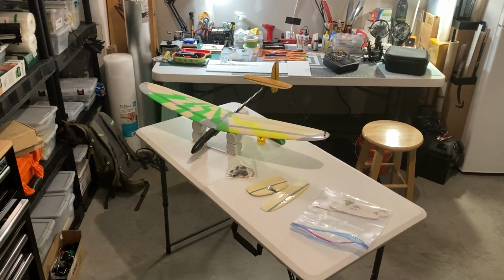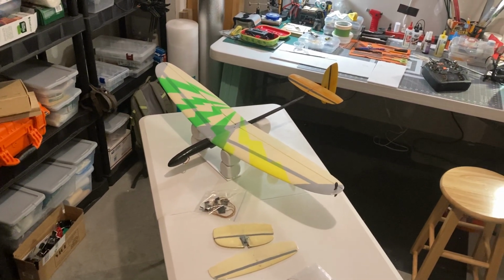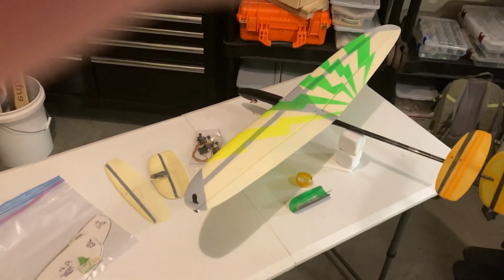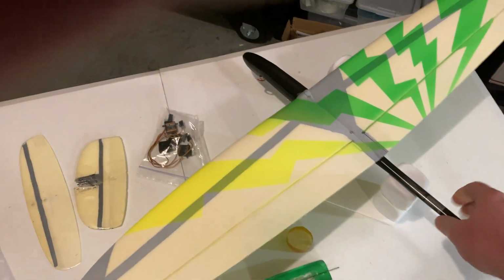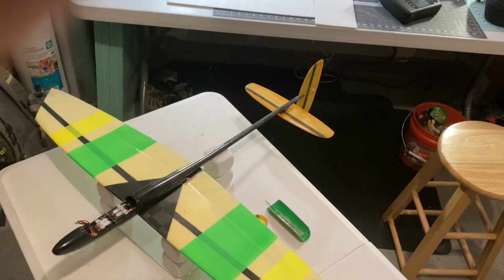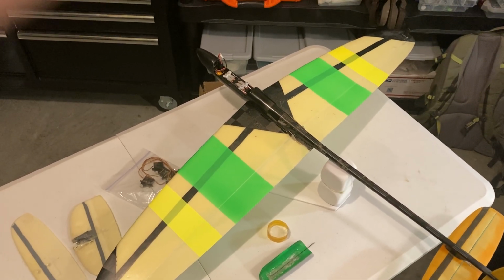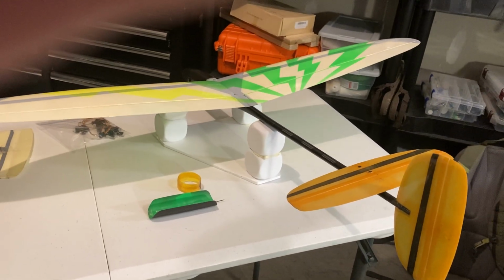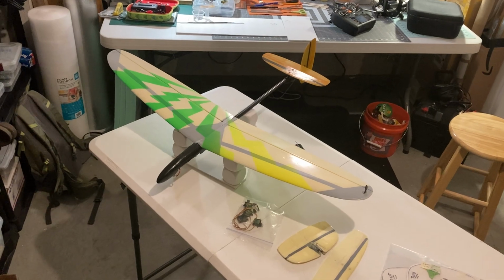Armsoar GoMini rehab completed.